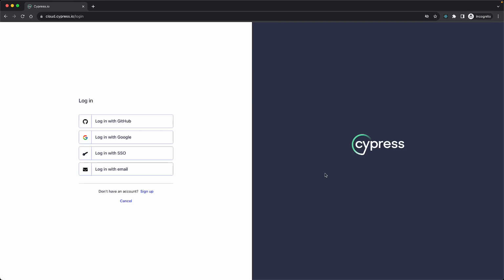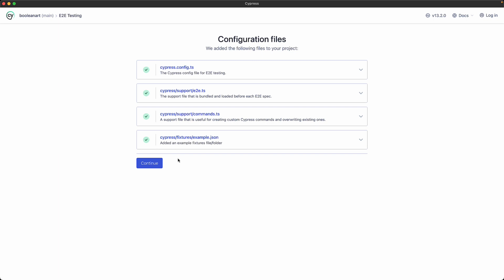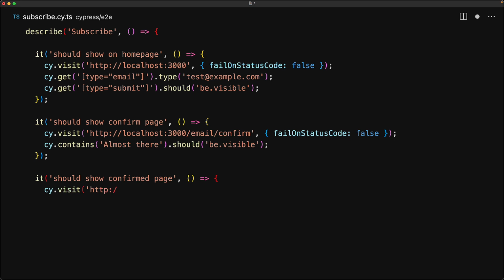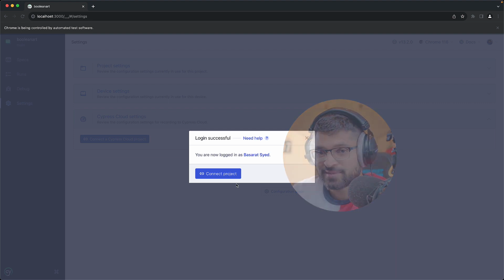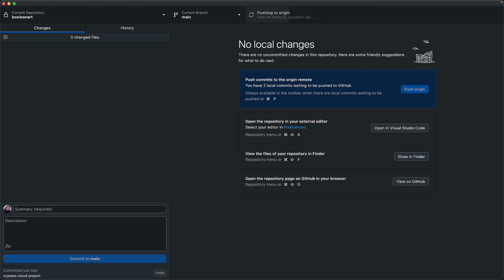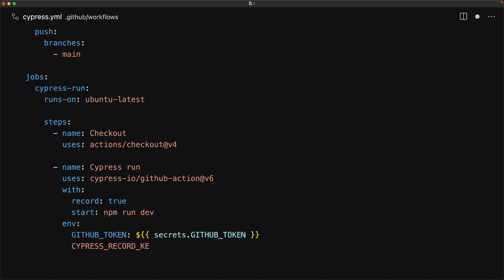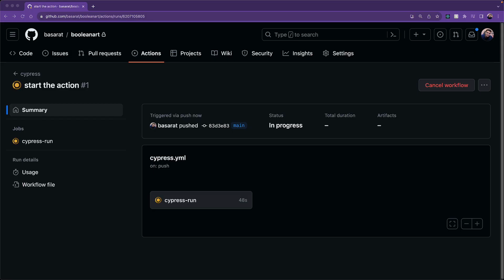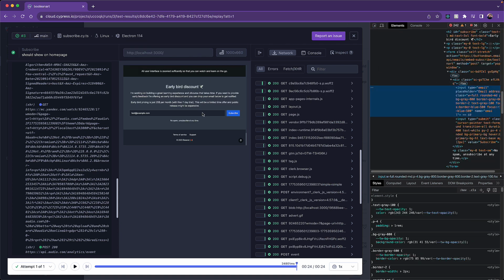Cypress gets Test Replays! // (cypress cloud, nextjs, github actions)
In this lesson I demo Cypress test replays, cypress cloud, how to add cypress to your nextjs project and probably lots of other stuff as well 😉. And oh, all for testing

Chapters
0:00 Intro
0:10 Signing Up for Cypress Cloud
0:28 Setting Up Cypress Locally
2:23 Creating a Cypress Cloud Project
3:47 Sending Test Results to Cypress Cloud using Github Actions
5:53 Demo of Cypress Cloud Test Result Replay